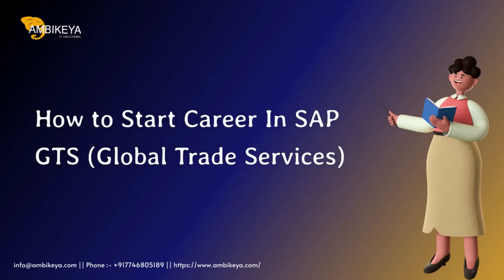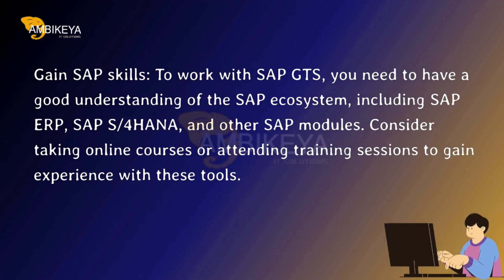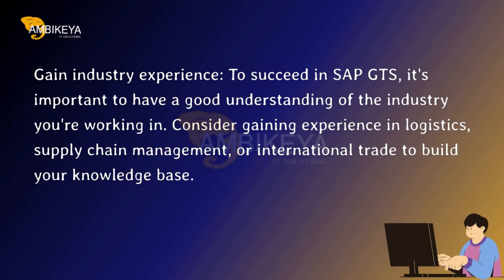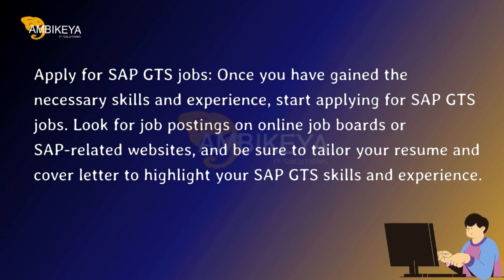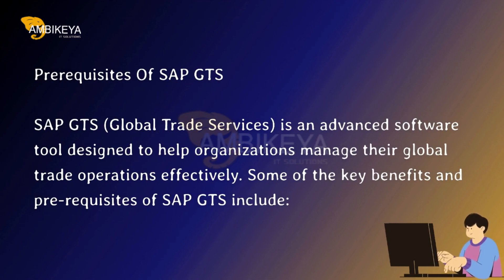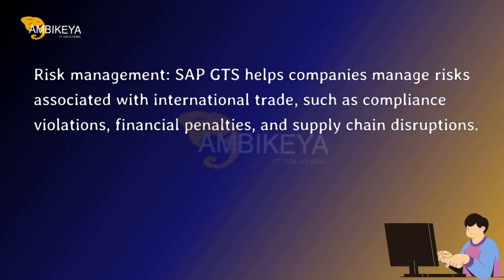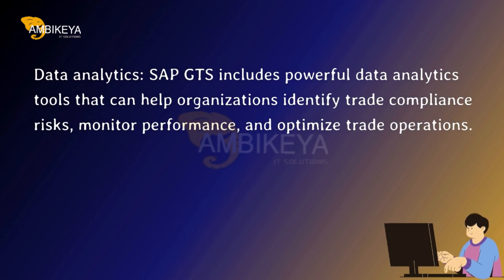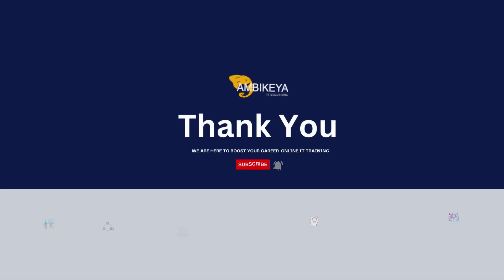How to Start Career In SAP GTS (Global Trade Services) || SAP GTS Training || Ambikeya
💁🏻Who Can Do SAP GTS Course:-
SAP GTS (Global Trade Services) is a specialized module within SAP that is designed for businesses engaged in international trade. The module caters to the needs of importers, exporters, customs agencies, freight forwarders, and other businesses involved in cross-border trade.

SAP GTS is suitable for individuals who have a background or interest in international trade and want to pursue a career in this field. Some of the roles that can benefit from SAP GTS training and certification include:

Global Trade Compliance Managers
Import/Export Managers
Customs Compliance Managers
Logistics and Supply Chain Managers
Business Analysts
SAP Functional Consultants
IT Managers and Professionals
However, before taking up the SAP GTS course, it's important to have a basic understanding of SAP ERP and business processes. It's also helpful to have knowledge of international trade laws and regulations, as well as experience working in a cross-border trade environment.

💁🏻SAP GTS Interview questions
1) What is SAP GTS? What are the features and functions of SAP GTS?
2) What is a compliance management system? How does SAP GTS help organizations to ensure compliance with international trade regulations?
3) What is a customs management system? How does SAP GTS enable organizations to manage customs processes more effectively?
4) What is an embargo check? How does SAP GTS perform embargo checks and ensure compliance with trade restrictions?
5) What is the difference between import and export compliance management in SAP GTS?
6) What are the different types of import and export declarations supported by SAP GTS?
7) What is a sanctioned party list? How does SAP GTS manage sanctioned party screening?
8) How does SAP GTS integrate with other SAP modules, such as SAP ECC, SAP S/4HANA, and SAP TM?
9) What are the different types of reporting and analytics features available in SAP GTS?
10) How can SAP GTS help organizations to optimize their global trade operations and improve supply chain efficiency?